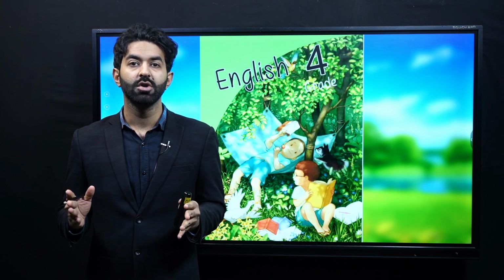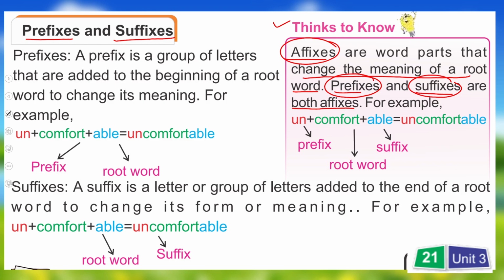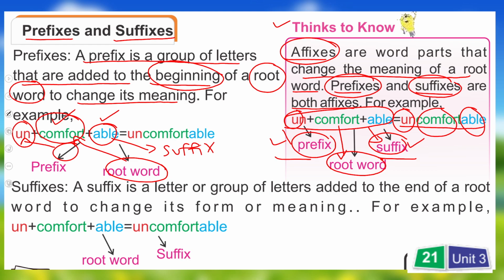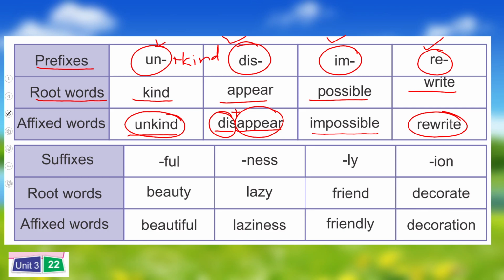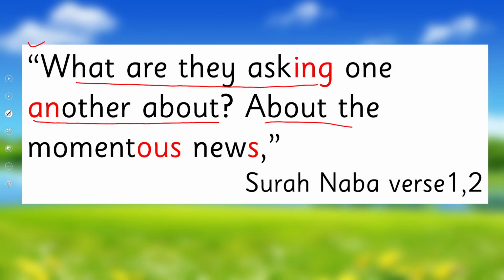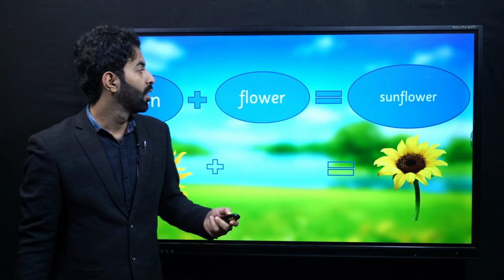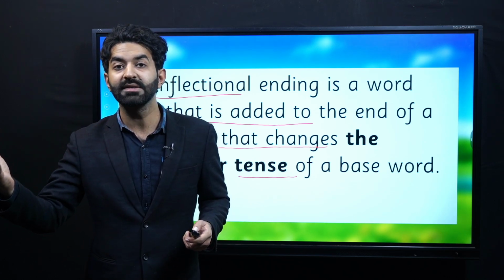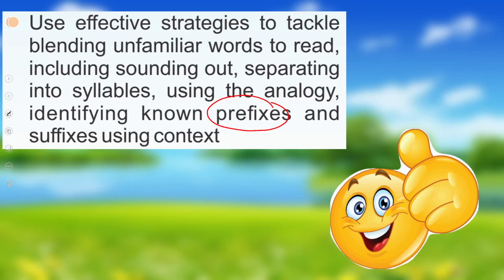English Grade 4 Chapter 3 Lecture 1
1.PowerPoint Presentation